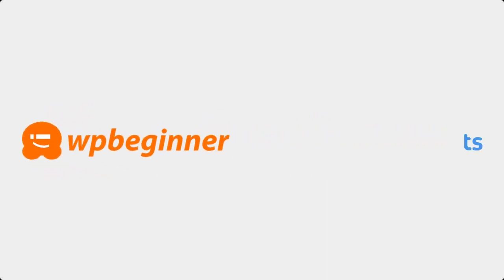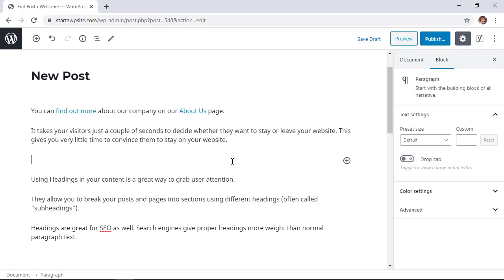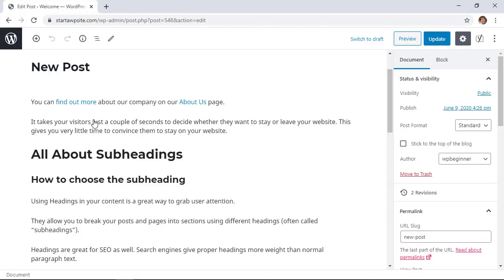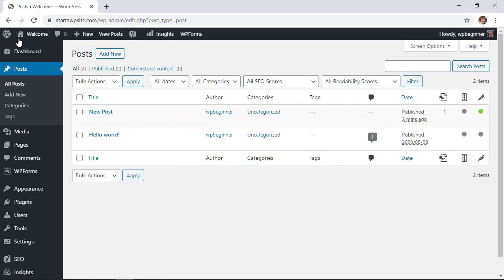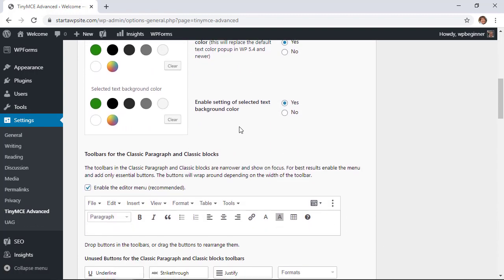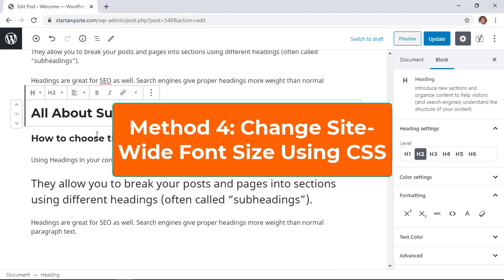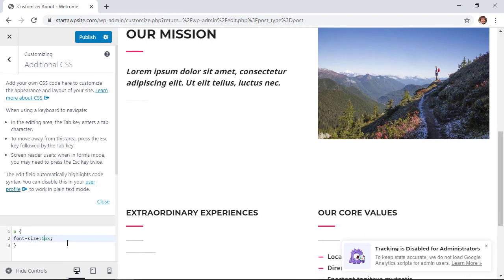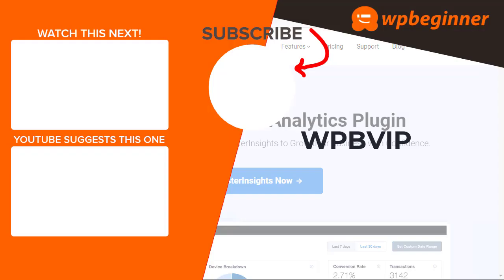How to Easily Change the Font Size in WordPress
Are you wanting to change the font size in your WordPress posts and pages? You may not like how your theme has styled the text or want to customize a line or paragraph for your uses. In this video, we will show you how to easily change the font size in WordPress!

Timestamps
0:00 Intro
0:14 Method 1: How to adjust the paragraph headings
1:29 Method 2: How to use the block editor to adjust the text size
2:05 Method 3: How to change the font size using TinyMCE Advanced plugin
3:43 Method 4: How to change font sitewide using CSS

To start out, you can select a block of text and use the convert button for that block to change it to a heading block. This allows you to use the different sized headings to separate the content into sections.

If you're not wanting to set the text in a heading then in the default text block you can use the block settings to modify the size. Ensure it is showing the block settings and not the document settings on the right-hand side and the size options are in the Text settings area.

Now you can go under Settings, TinyMCE Advanced to add the font size to the block that the plugin has added. Return to your post, and add a 'Classic Paragraph' block and it will have all of the controls you saw when modifying the settings.

For the final method, we will be using CSS which is the more advanced way to modify something's style on your site. Go under Appearance, Customize and we will add our CSS from the written article in this area.